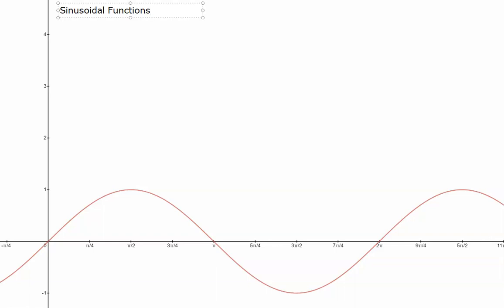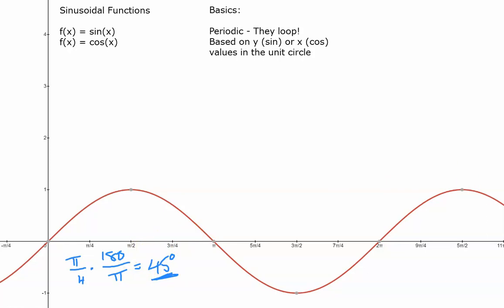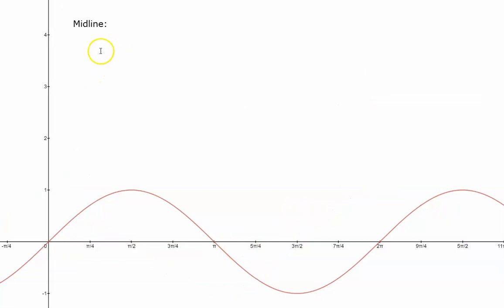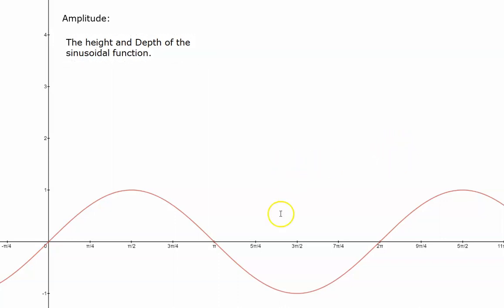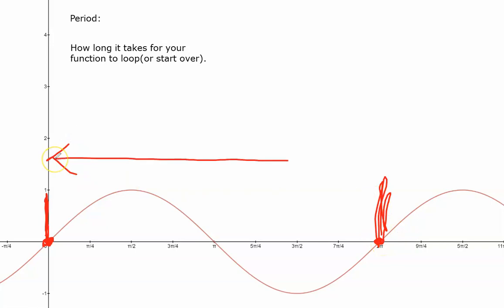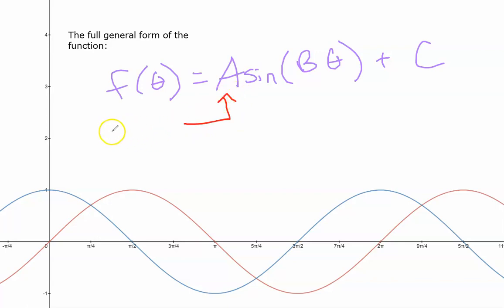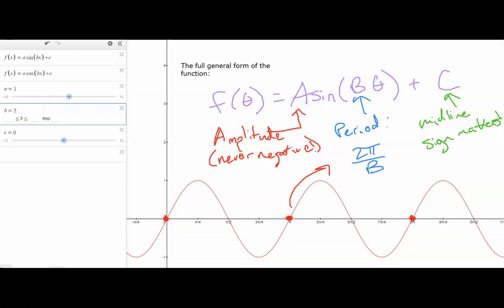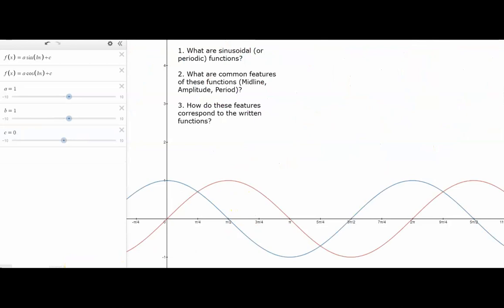Skill 5: Graphing Trig Day 1